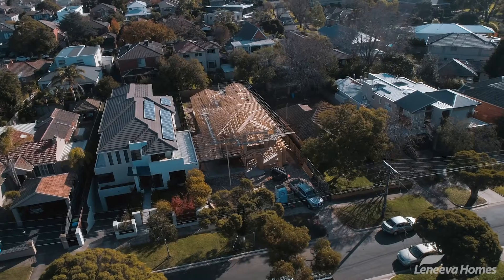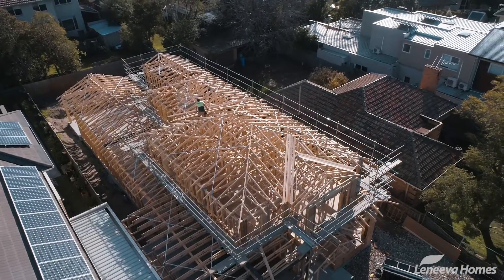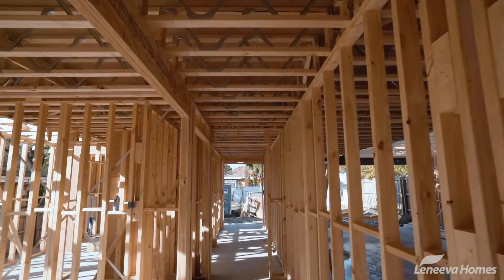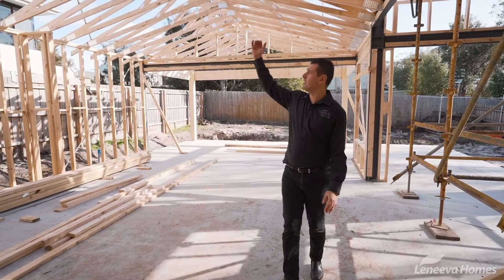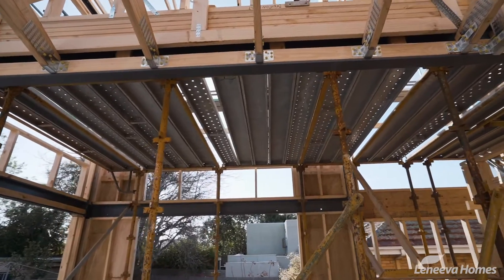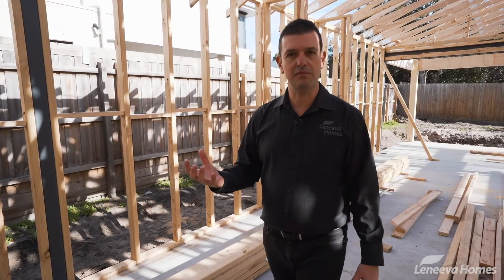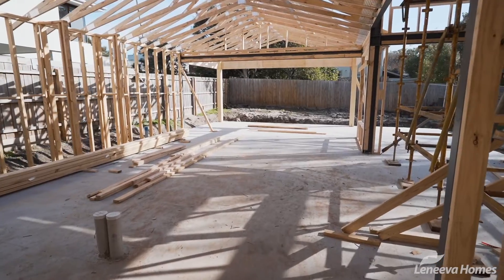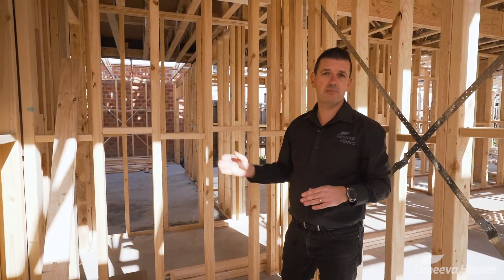Leneeva Homes - Frame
Joe Dimech from Leneeva Homes takes a close look at a frame and some of the key components including the posi strut floor joist, scissor trusses, void, steel portal frames and stud spacing.